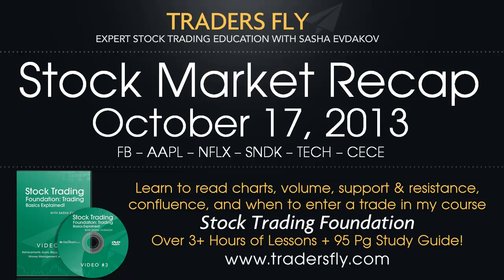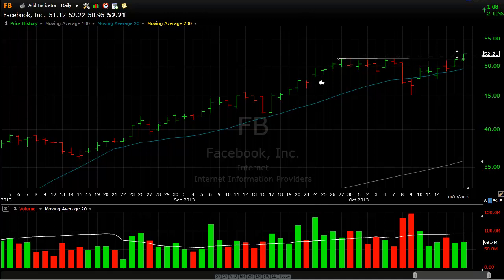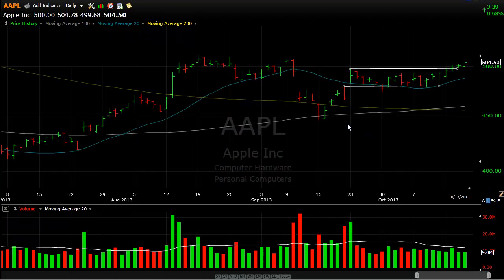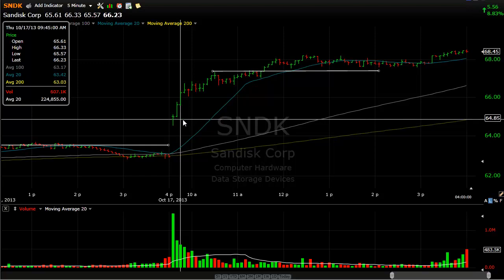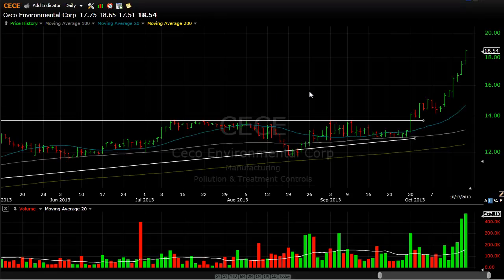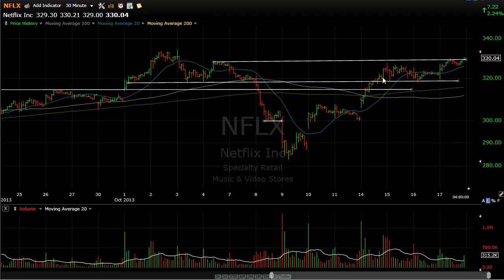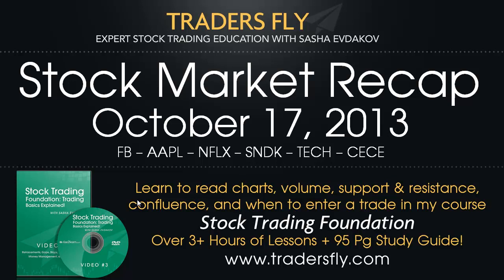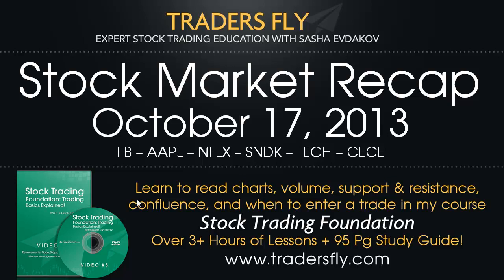Stock Market Daily Recap - AAPL FB NFLX SNDK TECH CECE - Oct 17, 2013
Learn more about trade setups and what happened in the stock market. That way, you can get an insight on how to spot trends and how to get in and out of stock.